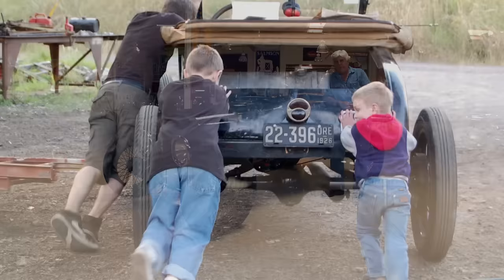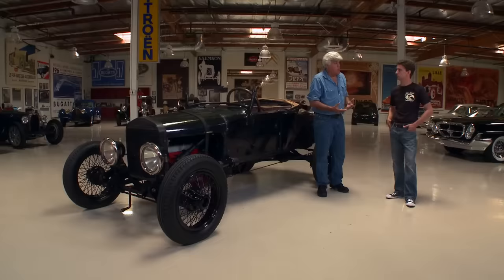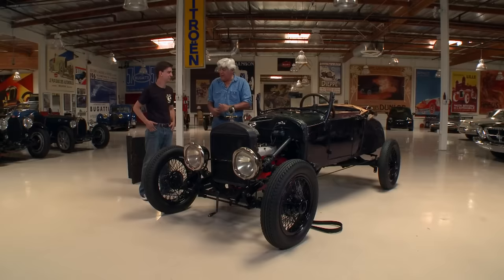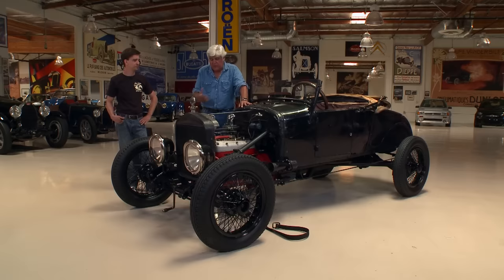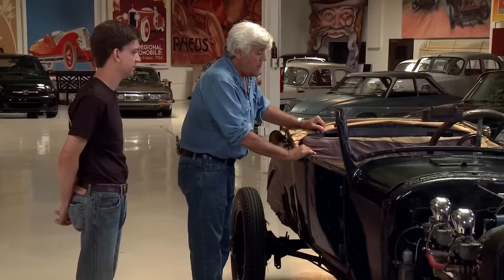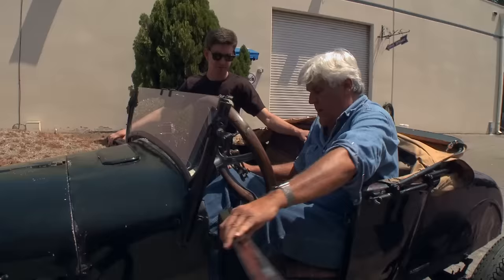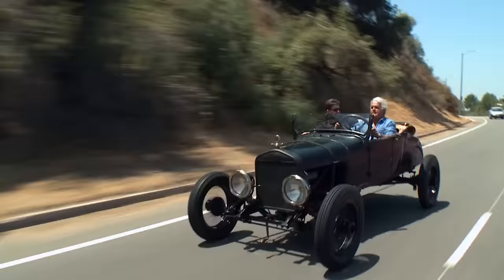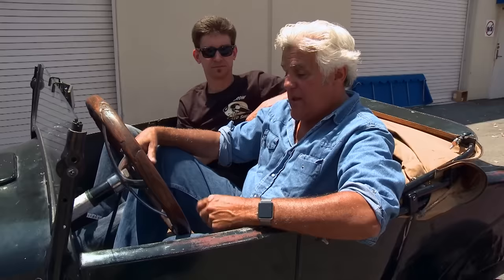1927 Ford Model T - Jay Leno's Garage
After driving it across four states from Portland, Oregon, Clayton Paddison stops by the garage to show Jay how he hot-rodded his 1927 Ford Model T on a budget.